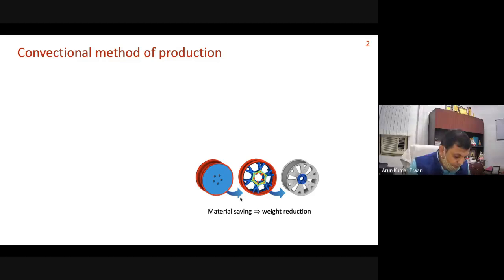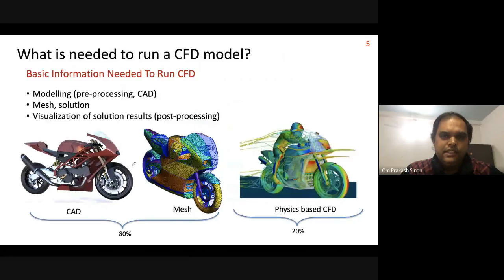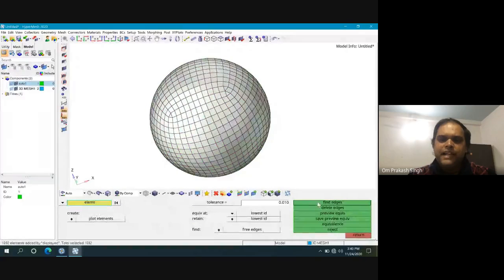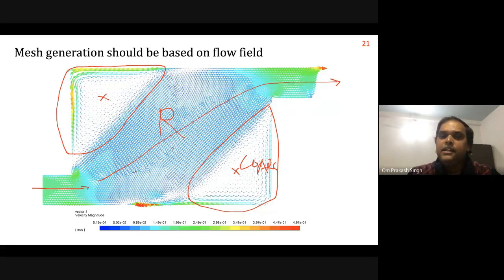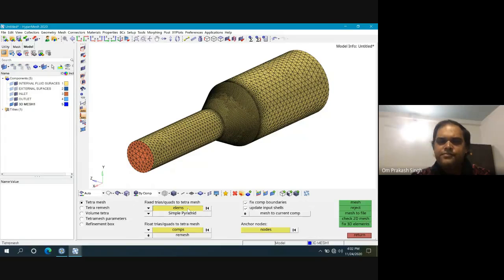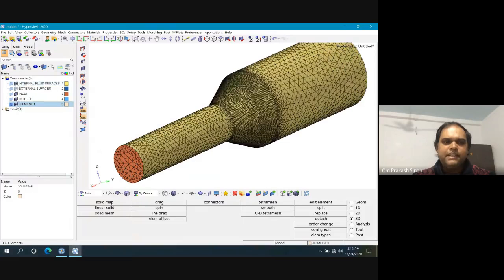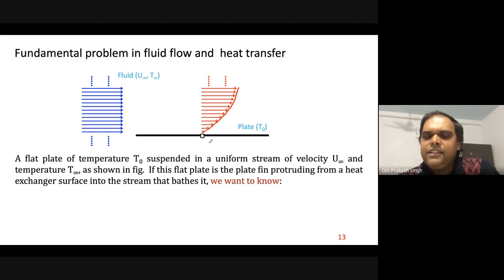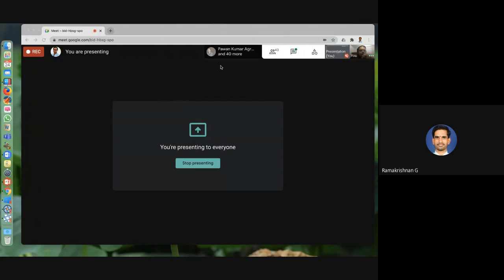Scale analysis Laminar/Turbulent flows - Dr. O P Singh IIT(BHU)